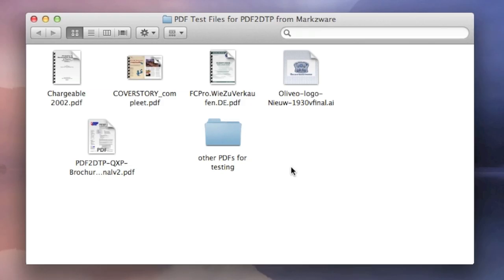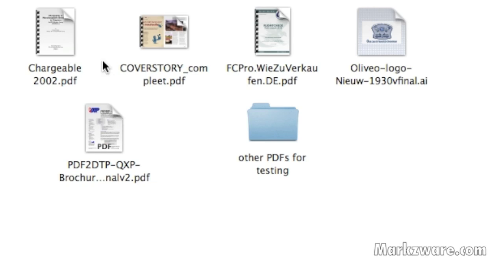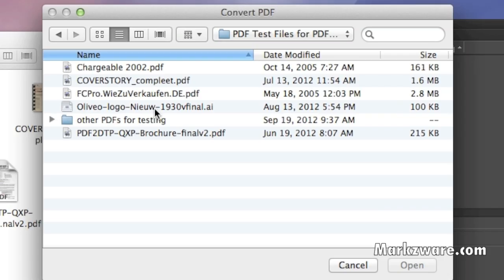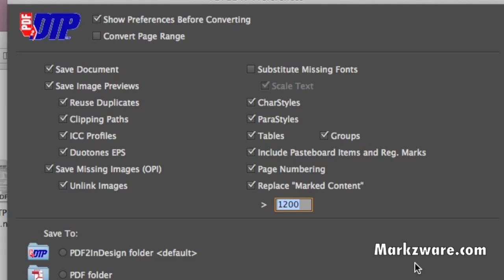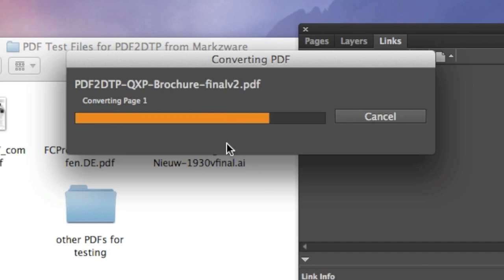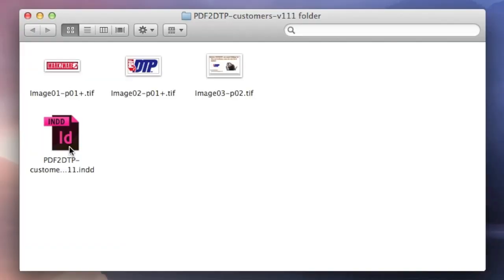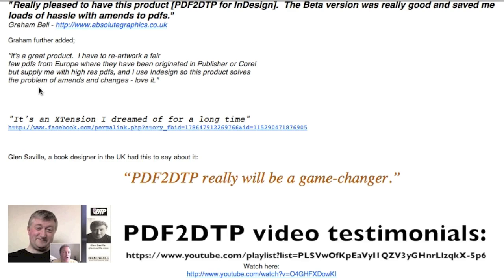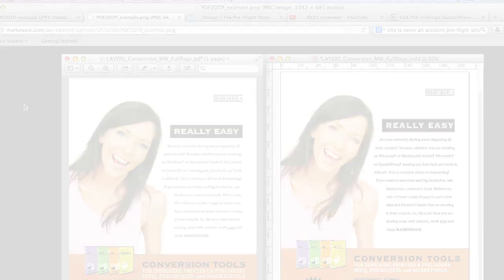PDF2DTP Download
PDF2DTP Download: PDF to InDesign or PDF to QuarkXPress with Markzware PDF2DTP is demonstrated in this video. There is no demo download for PDF2DTP, so we made this demo video. You can see how well the PDF to InDesign conversion works. It will not only import or convert PDFs, but it will also extract out images from the PDFs, as well!

Note: Markzware's stand-alone PDFMarkz application replaces the PDF2DTP InDesign plug-in and allows users to open PDF files in InDesign, Affinity Publisher, and other formats